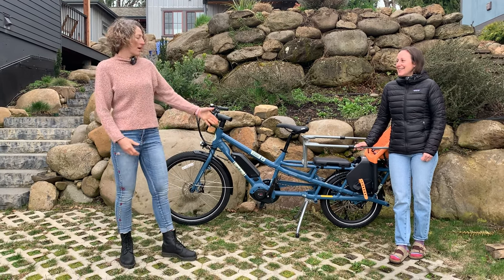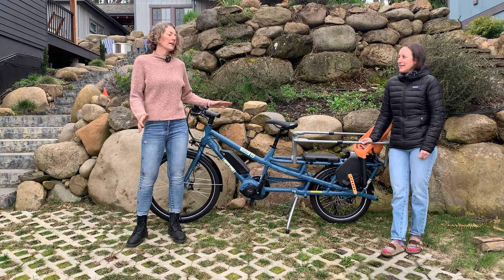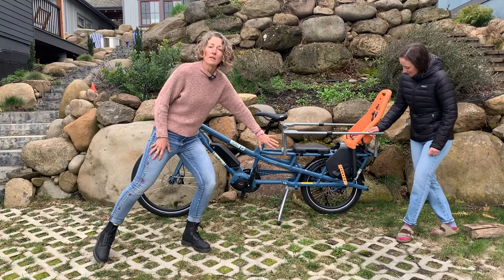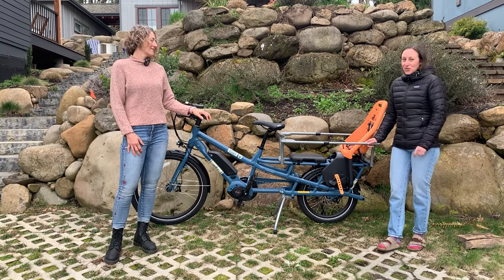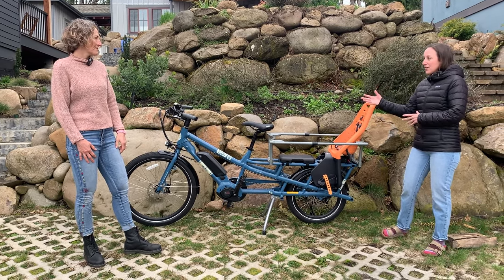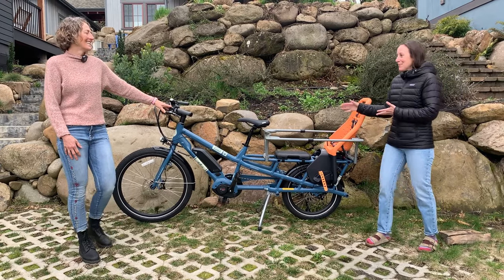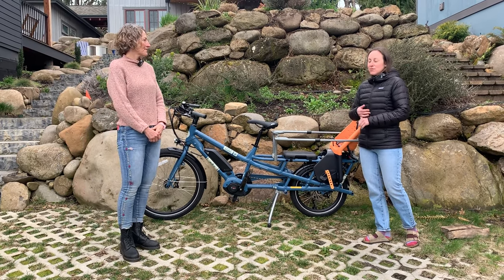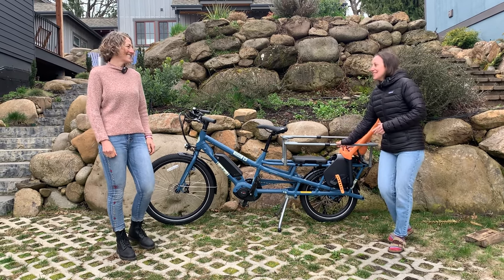E-Cargo Bike Spotlight: NEW Yuba Spicy Curry Speed vs the V3 City and AT (All Terrain)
Looking for a ride that can handle your groceries, your furry friend, your wiggly kids, and your uphill battles? Meet the Yuba Spicy Curry electric cargo bike - the ultimate solution for urban adventurers who want to reduce their carbon footprint while having a blast. With its powerful motor, dual battery option, vast array of accessories to customize for your needs, and frame that rides a lot like a regular bike, it’s a staff fave here at OEB. Let’s take a closer look at the new Yuba Spicy Curry Speed model compared with the City and All Terrain and so you can decide which is the right fit for you!

1. NEW! Yuba Spicy Curry Speed
Get a whole new level of oomph with the Bosch Cargo Line Speed motor. Keep up with traffic on this Class 3 model that touts up to 28mph of electric assist! This new motor offering is designed specially for cargo bikes and enables load-controlled acceleration, even when starting off.

2. Yuba Spicy Curry V3 City
The tried and true version of Spicy Curry has been a favorite of cargo bike fans around the globe since 2015, the year Yuba won the Eurobike Product Innovation Gold Award. It’s only gotten better since as Yuba's been hard at work  improving the ride quality, technology, and safety features.

3. Yuba Spicy Curry AT (All Terrain)
The world’s first and only electric all-terrain cargo bike, the AT is a speed pedelec cargo bike for forest, lake & mountain. With the same Cargo Line Speed motor as the Speed model, burly off-road tires, and a suspension fork to smooth out the chunkiest terrain, this crossover bike has everything you need for all your pedal-powered adventures. If kicking off the week carting kids and groceries around a bustling downtown and finishing it with a weekend bikepacking trip in search of solitude sounds like a dream, this is the model for you!

We're here to help you find the perfect e-bike for your needs. Come by our Hood River shop for a test ride or reach out for a consultation by
Enjoy Economy or Ready to Ride Shipping, Ride Now Pay Later Financing Options, and no sales tax